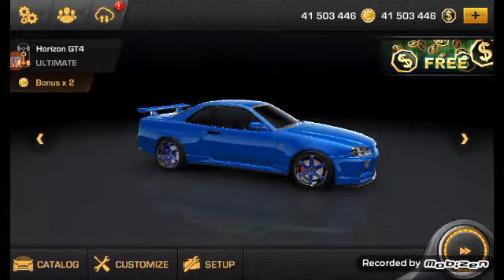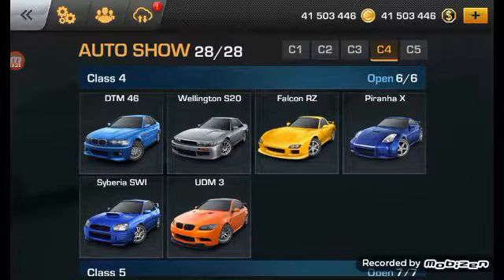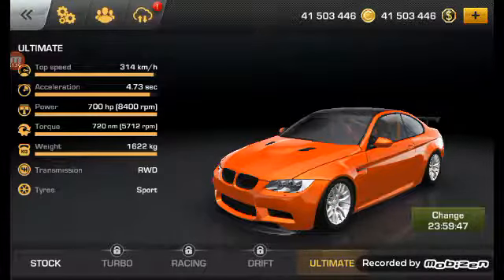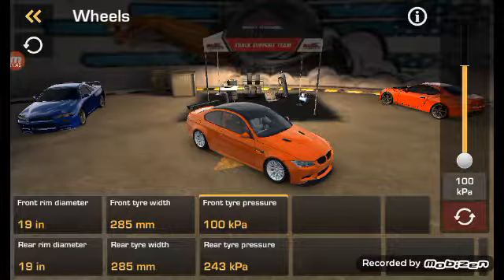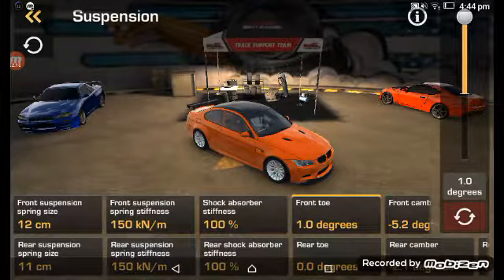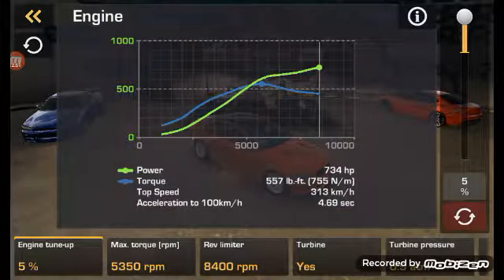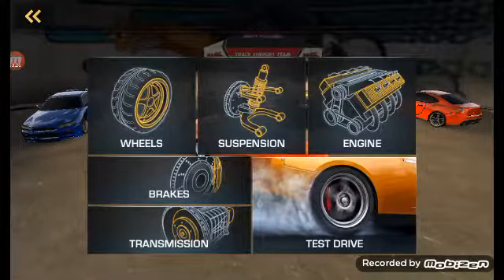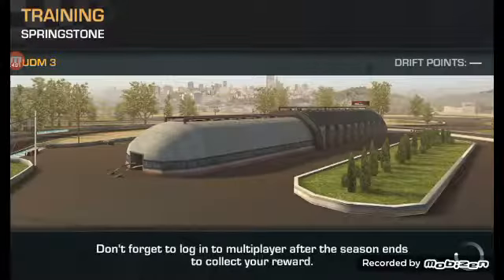Carx drift racing episode 2